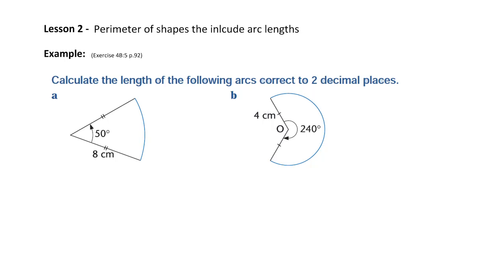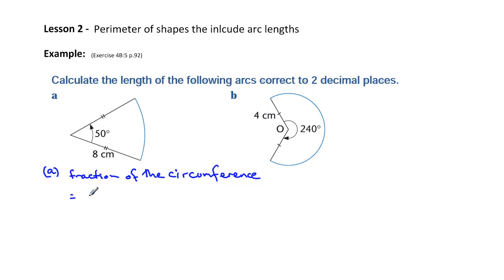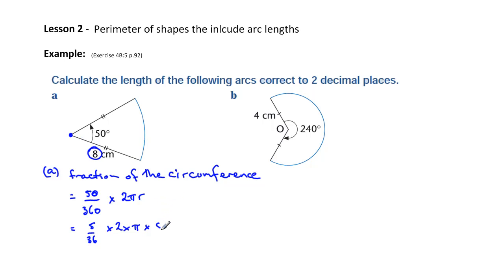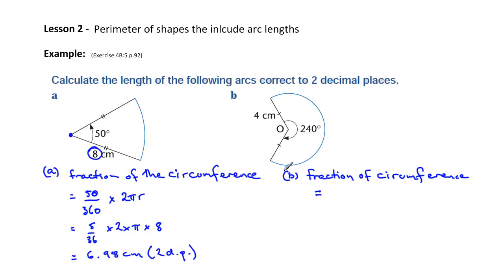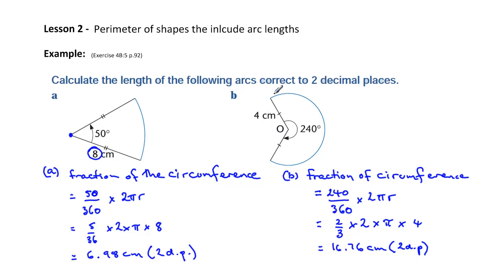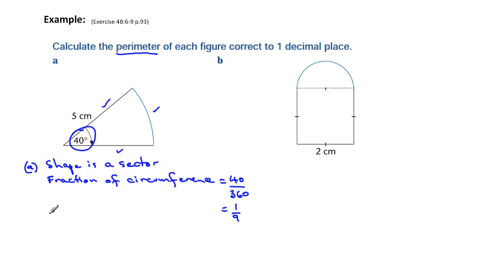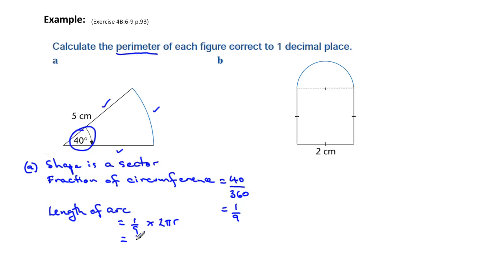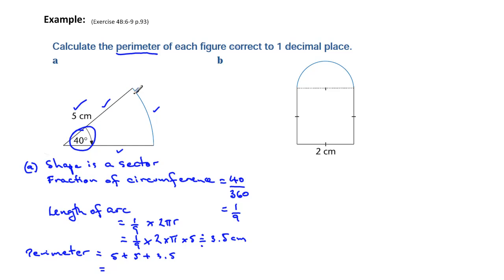Lesson 2 - Perimeter of shapes including arc lengths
Calculating perimeter of shapes that include arcs